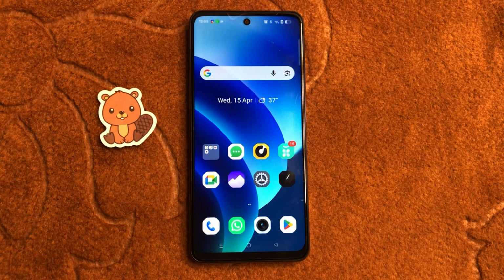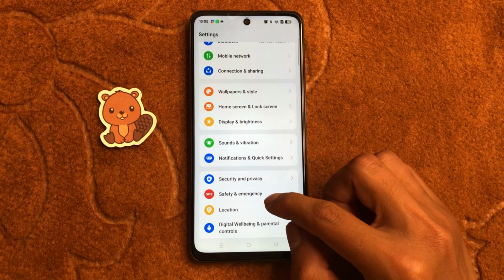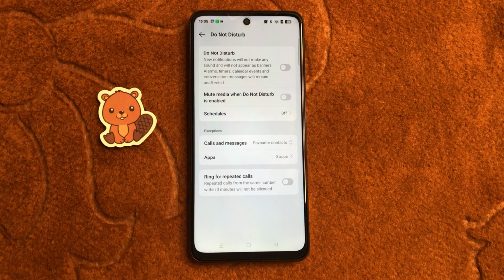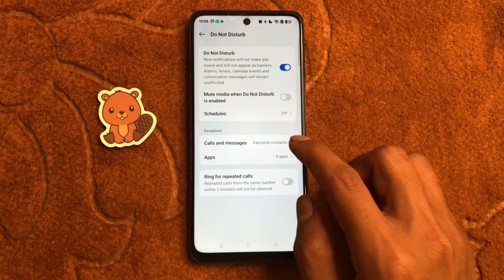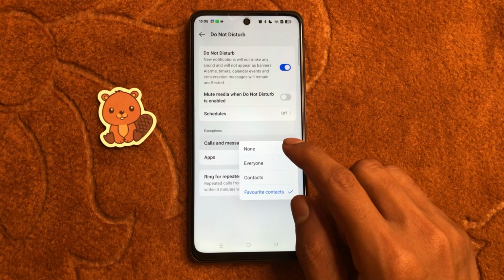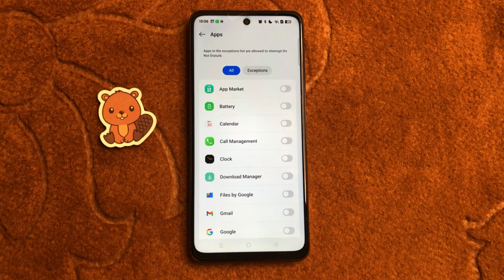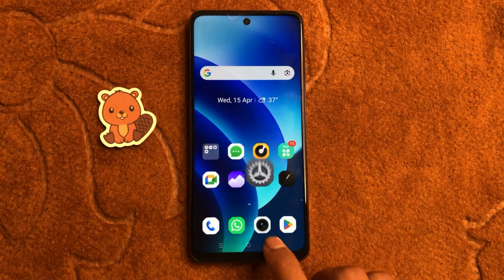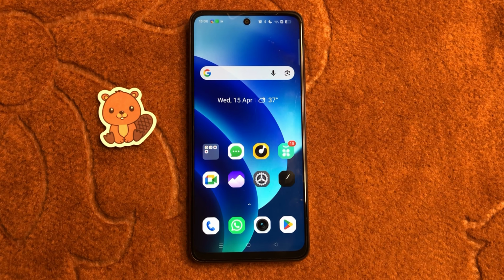How to Use Do Not Disturb Mode Realme C100